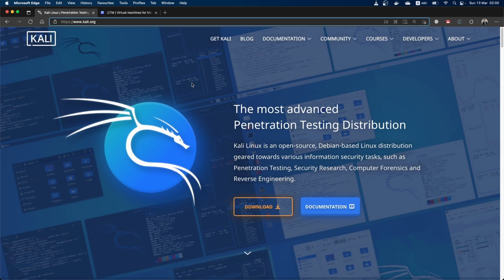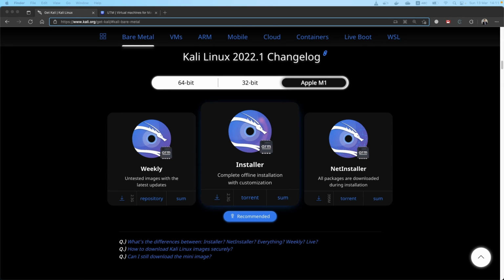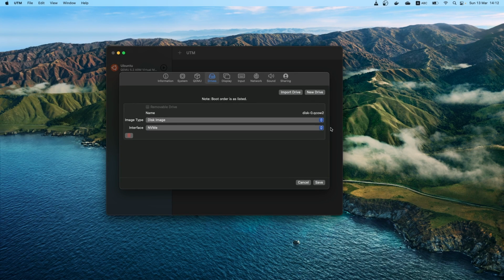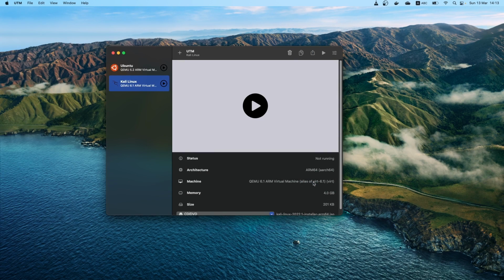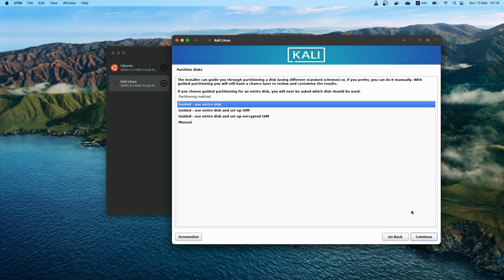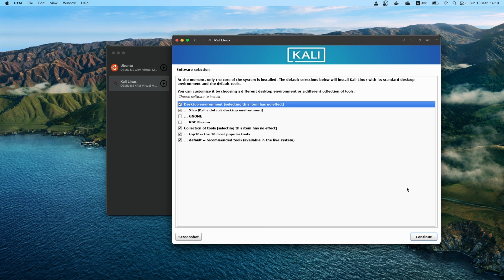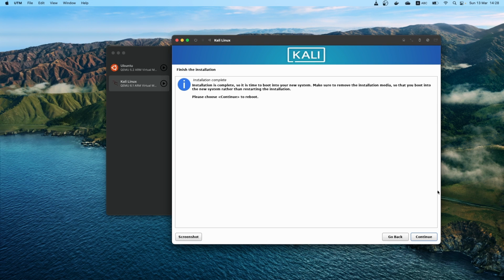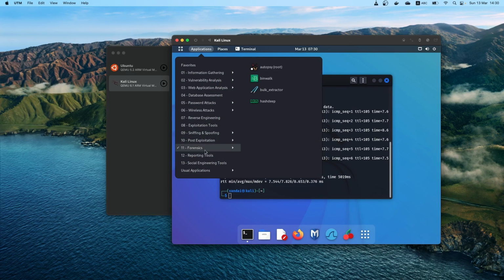Install Kali Linux VM on Macbook M1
In this video, we will see how to install Kali Linux VM on Macbook with the Apple M1 chip.

Content:
00:00 Introduction
00:26 Download Kali Linux
01:06 Setting UTM
02:33 Installation